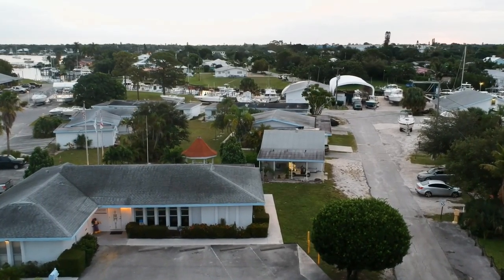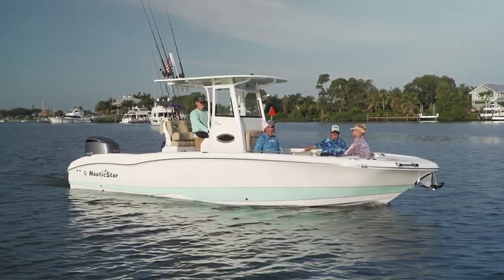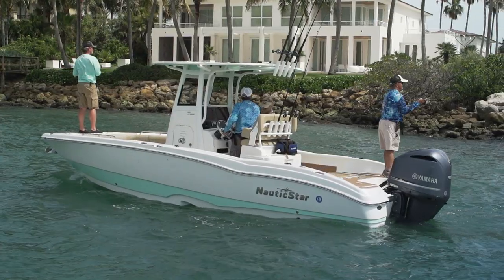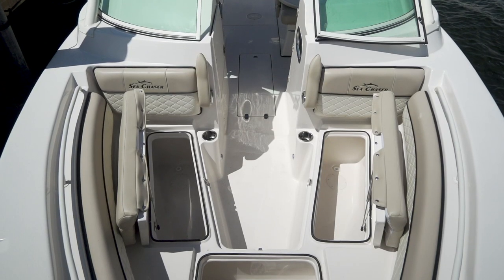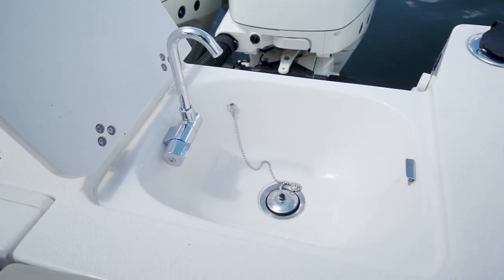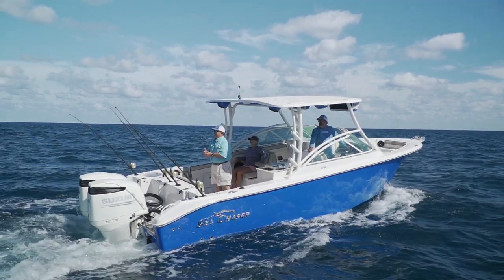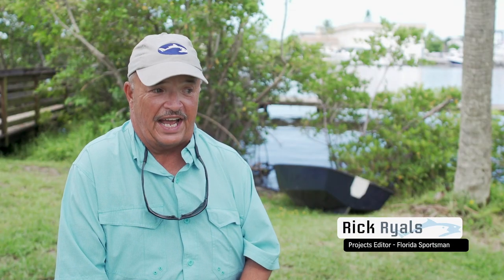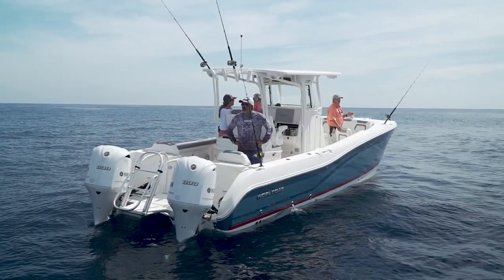Florida Sportsman Best Boat - NauticStar 251 Hybrid, Sea Chaser 27 HFC DC, World Cat 295CC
If you're looking for a family friendly pleasure boat that transforms into a tournament ready fishing boat, check out the NauticStar 251 Hybrid. If you require excess comfort for the family but are still wanting to scratch that blue water itch, we will be looking at the Sea Chaser 27HFC DC. For the boater who wants that smooth ride to the fishing grounds, no matter the conditions, we will be checking out the World Cat 295CC.